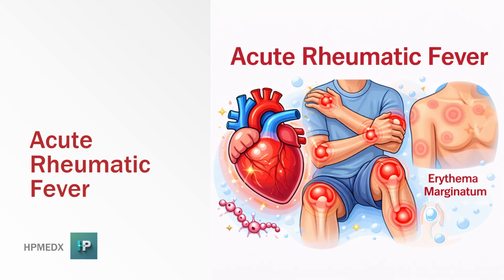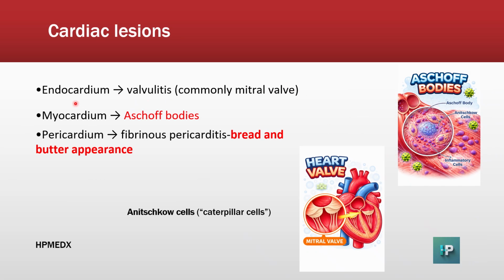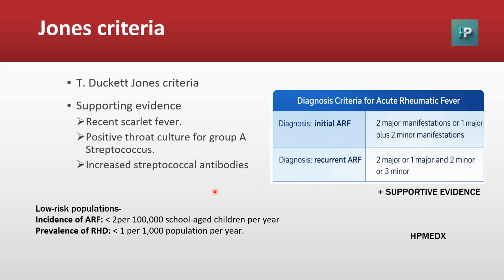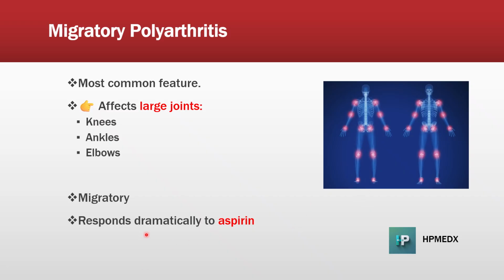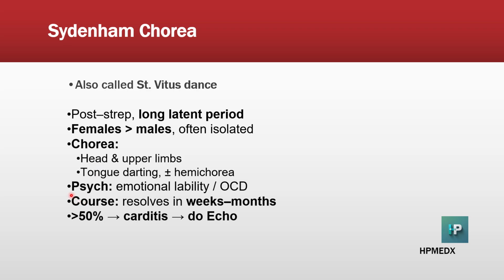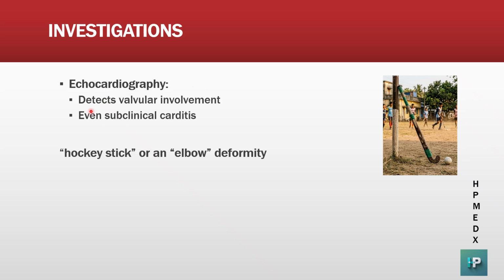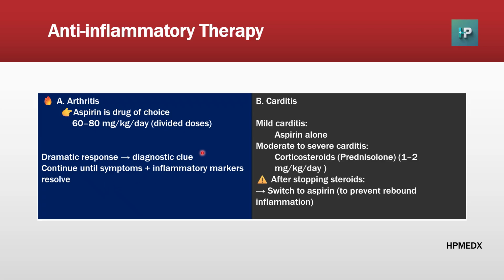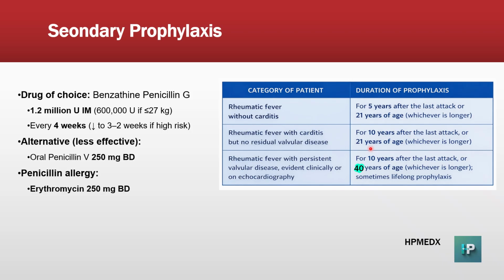Acute Rheumatic Fever - simple lecture for medical studentsIHPMEDX